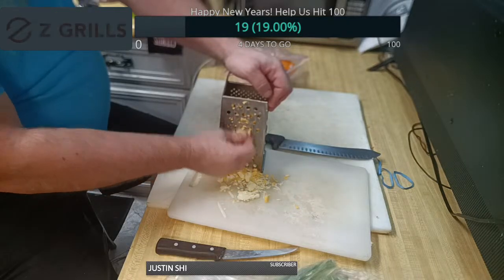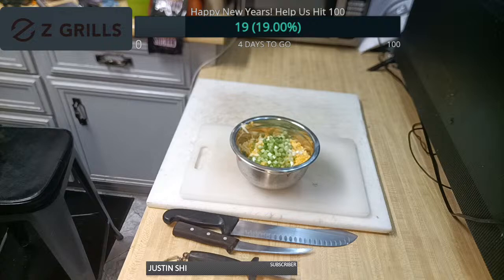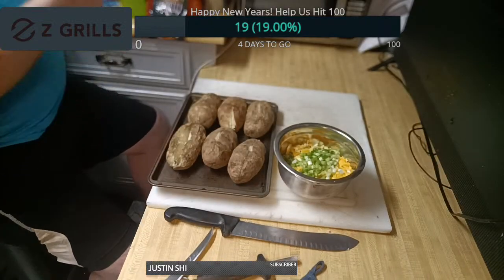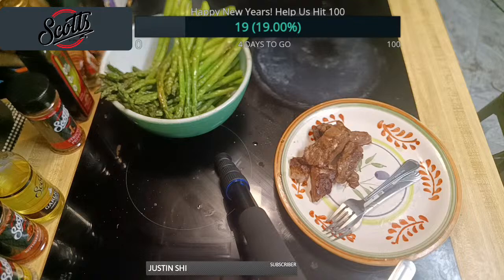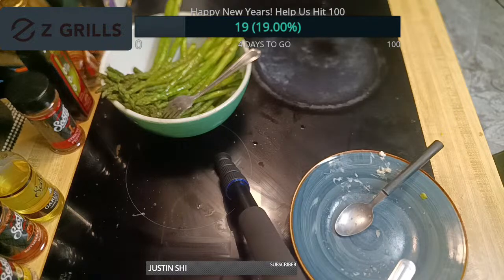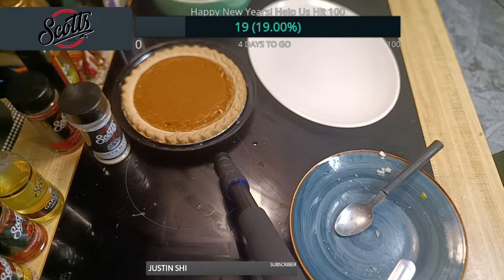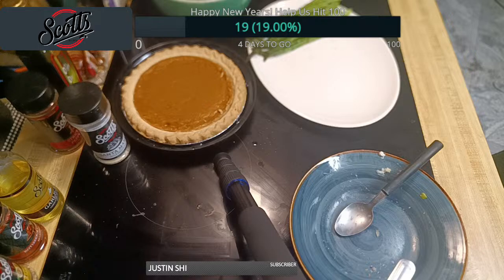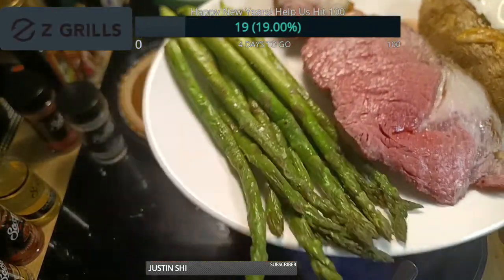Know your Prime Rib 2